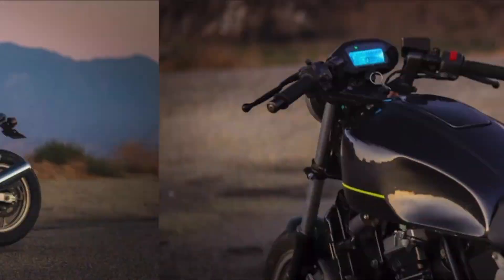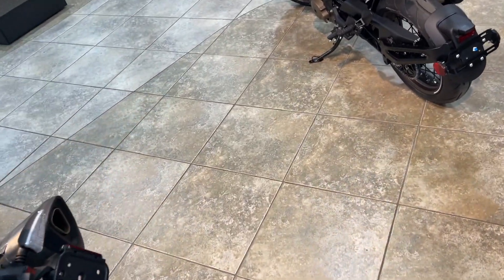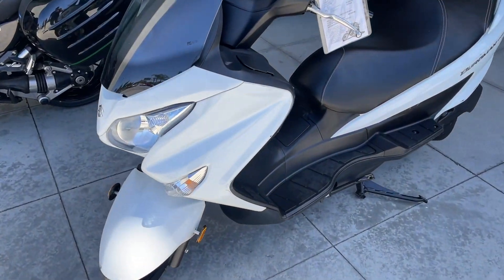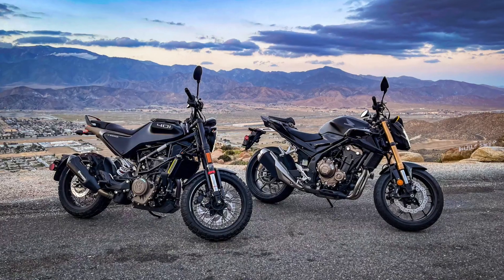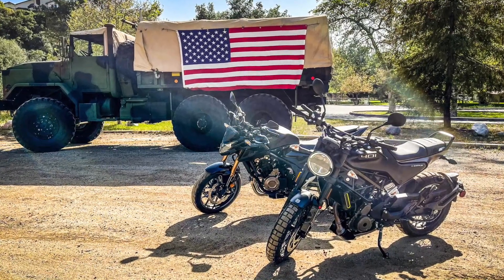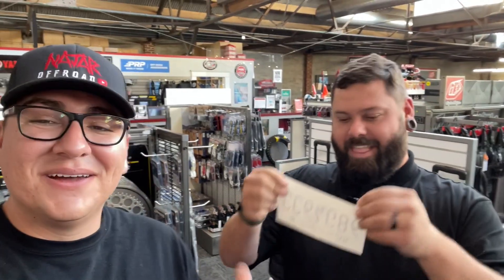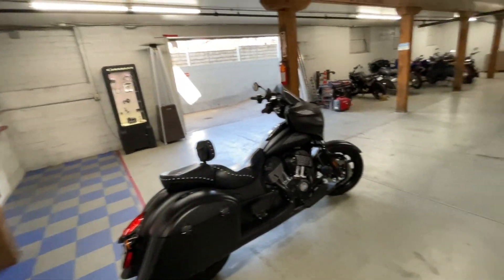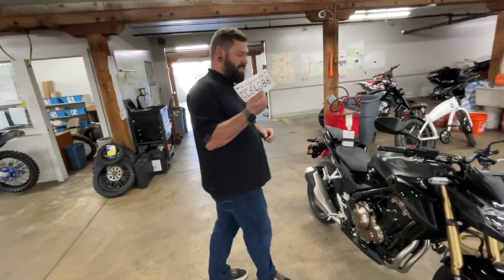Buying My Dream Offroad Motorcycle! Chris Got one Also! Svartpilen 401 + CBR500f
So a couple weeks ago I decided to go check out some motorcycles specifically the Svartpilen 401 and ended up liking it a lot and was able to get a good deal on it so I took it home the next day! Chris liked it after letting him borrow it for a weekend and decided he was finally ready to get one to. SO you can now expect motorcycle content 😜

👇!NAJAR OFFROAD MERCH AND JEEP ACCESSORIES!👇
                                               NAJAROFFROAD.COM

                                            👇 JEEP PART LIST 👇
                                 2002 Jeep Grand Cherokee Laredo